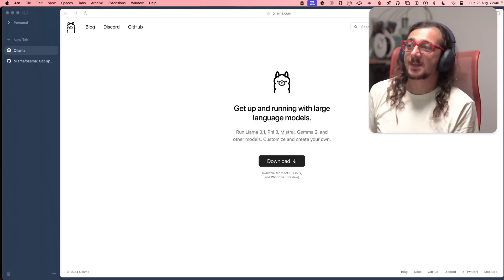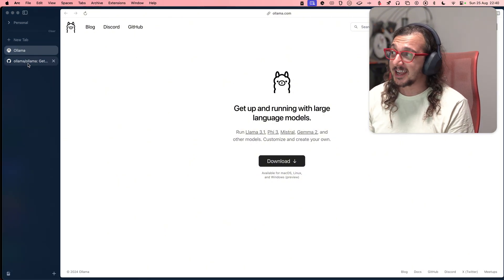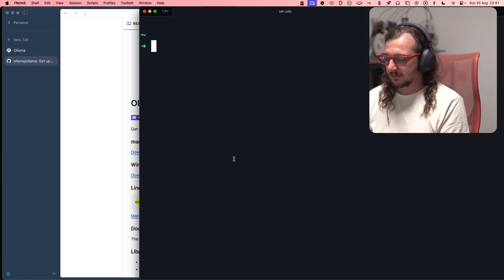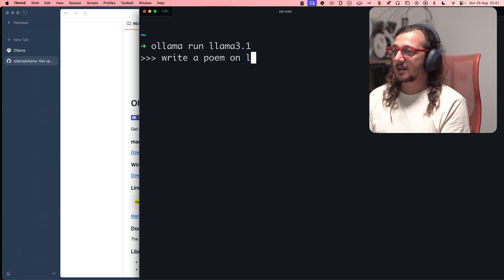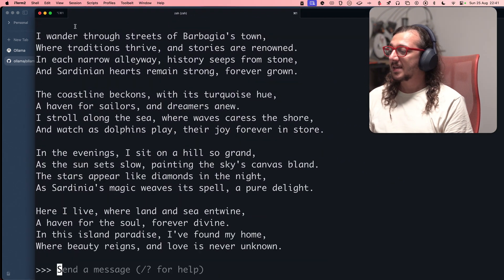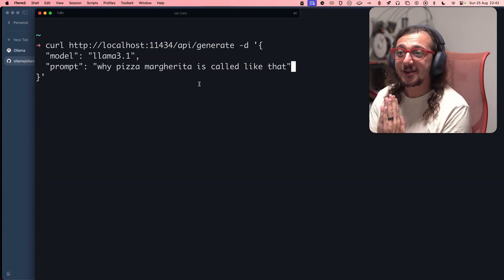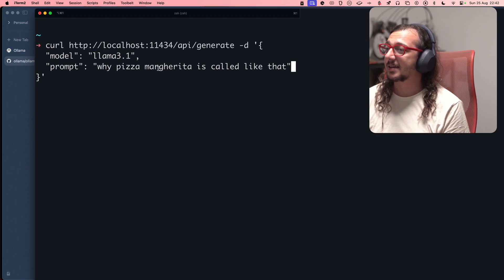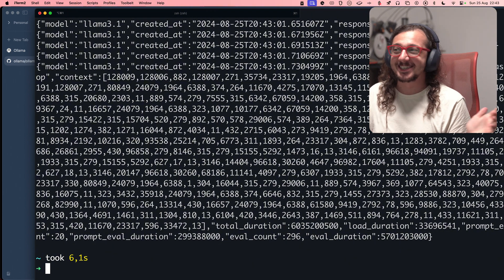Setup and run a local LLM in 3 minutes (llama 3.x)